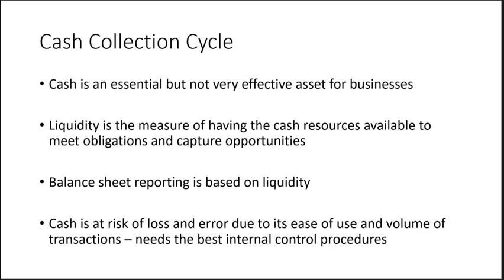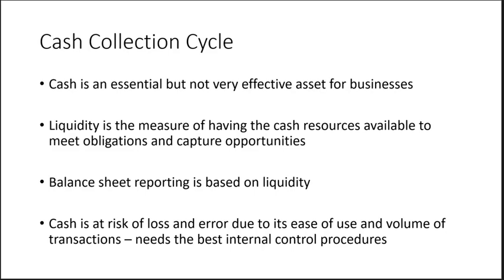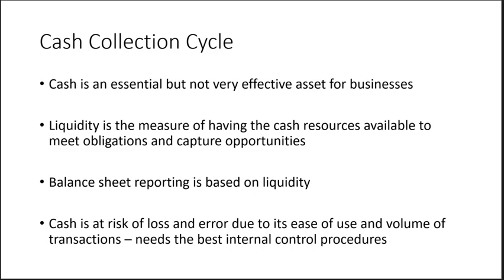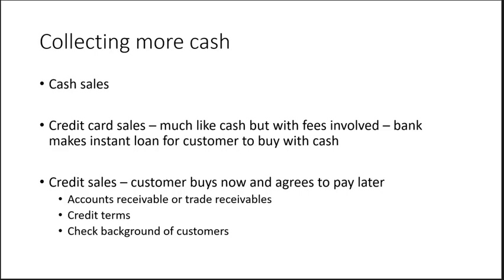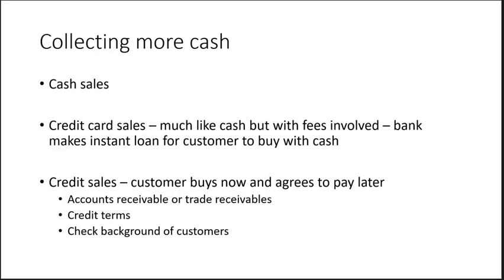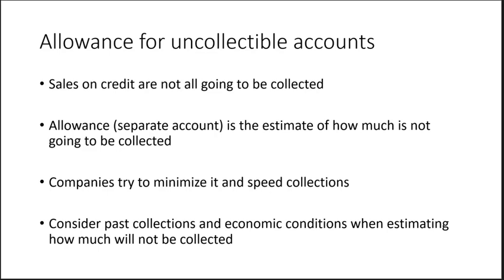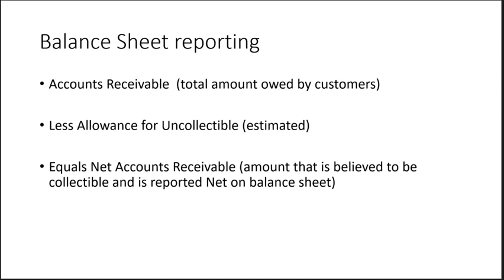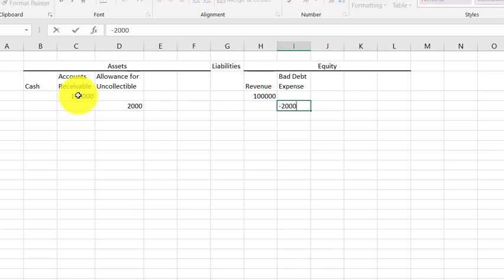Changes in the equation part 1